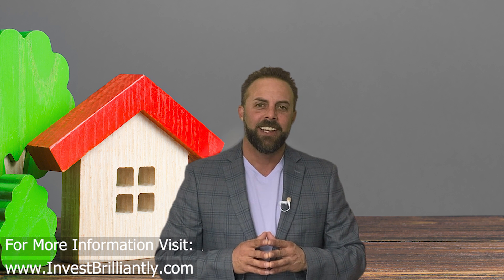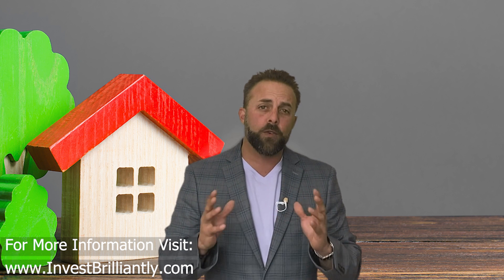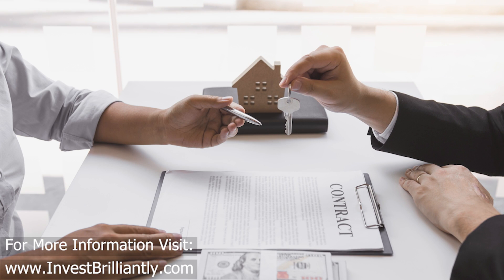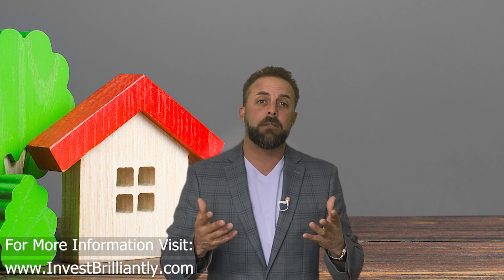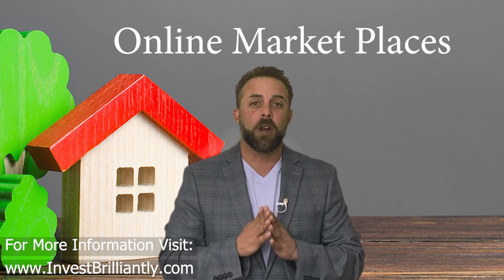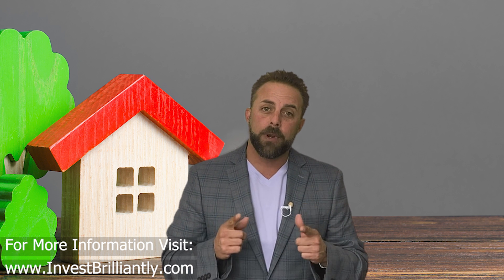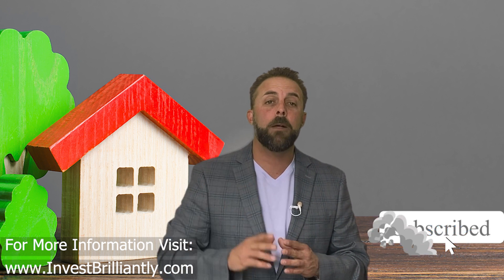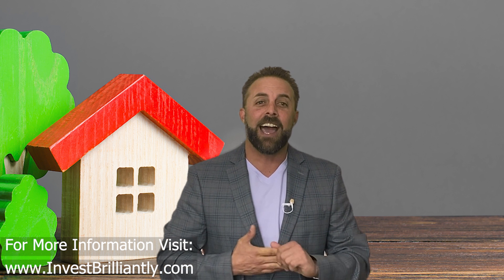How Do I Find Real Estate Mortgage notes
Learn the basics of note investing -10 free video series Join our free course and live training today

🔔We're going to teach you how to use mortgage note investing to create Financial Independence for people all over the United States.
The information provided herein is for educational and entertainment purposes only. It is not intended to be, nor should it be construed as, legal, financial, or investment advice. Any reliance you place on such information is strictly at your own risk.

Before making any financial or investment decisions, it is recommended that you consult with a qualified professional who can provide tailored advice based on your individual circumstances.

The content shared herein may discuss general financial principles, strategies, and concepts, but it is not exhaustive and may not be applicable to your specific situation.

The views expressed by the hosts, guests, or contributors are their own and do not necessarily reflect the views of the Hosts, Invest Brilliantly Inc., Note Investor University Inc., or any of its guests or affiliates.

We do not endorse or promote any specific financial products, services, or companies mentioned in our content.

We make no representations or warranties of any kind, express or implied, about the completeness, accuracy, reliability, suitability, or availability of the information provided.

In no event will we be liable for any loss or damage, including without limitation, indirect or consequential loss or damage, or any loss or damage whatsoever arising from loss of data or profits arising out of, or in connection with, the use of the entertainment and education content herein.

Please note that laws and regulations governing financial matters may vary by jurisdiction, and it is your responsibility to ensure compliance with applicable laws and regulations.

Please seek legal counsel prior to entering into any contracts, programs, investments, partnerships or any other endeavors revealed or discussed through this platform.

We reserve the right to modify or amend this disclaimer at any time without prior notice.